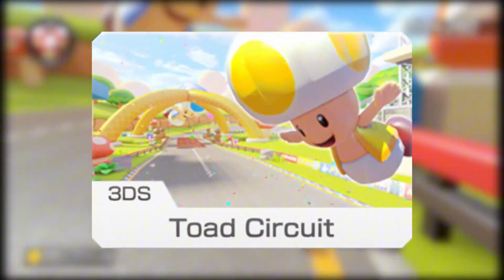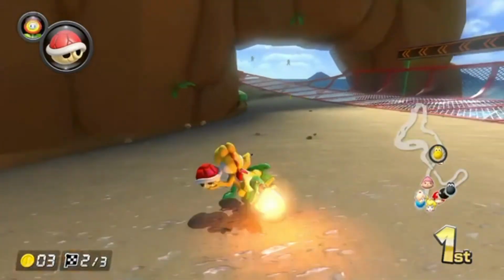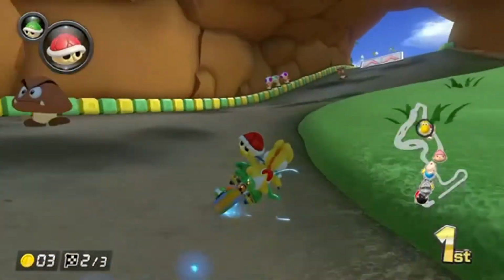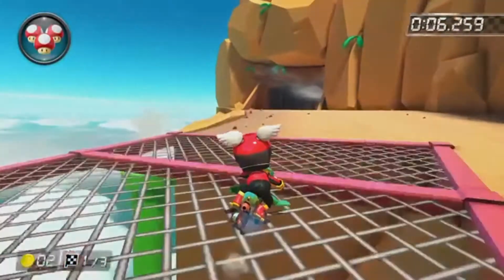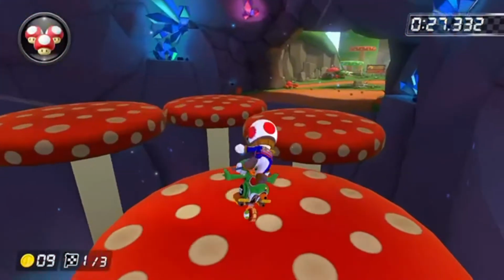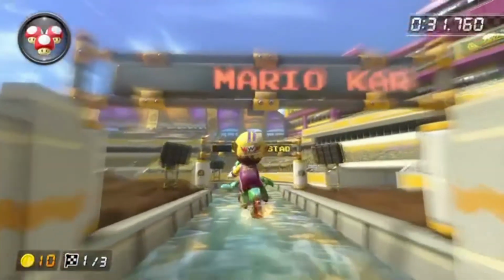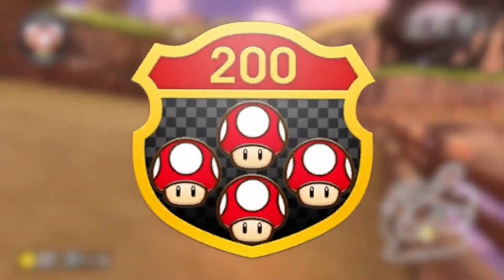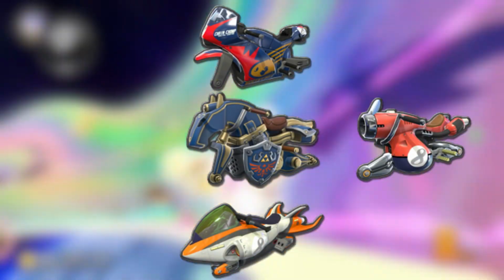The COMPLETE Guide to Inside Drift in Mario Kart 8 Deluxe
Ever wondered how people insist on using a drift style that's worse than another and how they got good at it? Well no need to fear my friend! Because today, I will be going over everything you need to know about Mario Kart 8 Deluxe's 2nd drift style, Inside Drift!

This guide ranges from all skill levels: beginners, advanced, and pros! I was inspired by legendary Mario Kart Youtuber Shortcat from his beginner and pro guides.